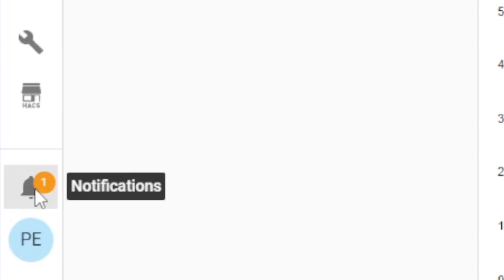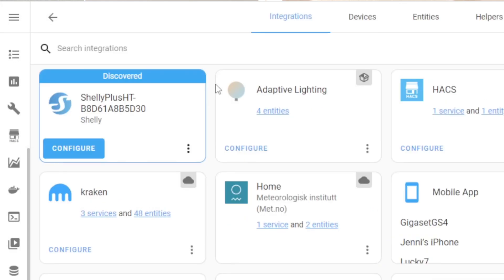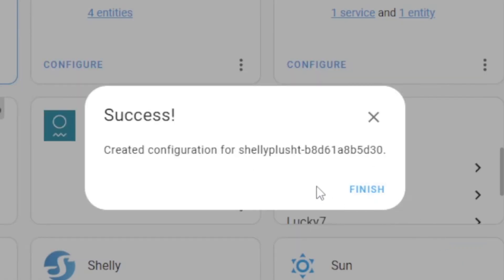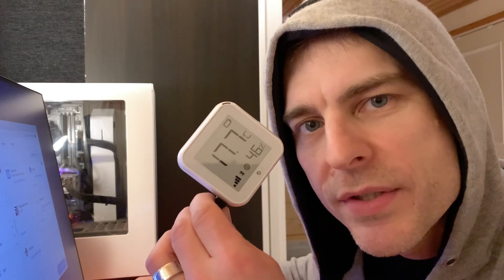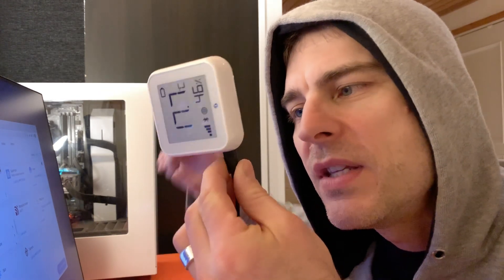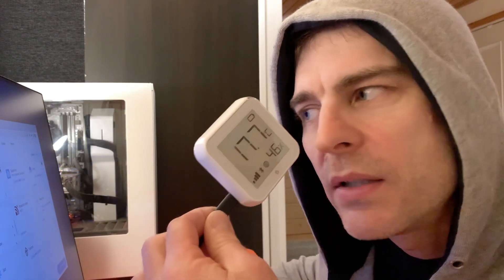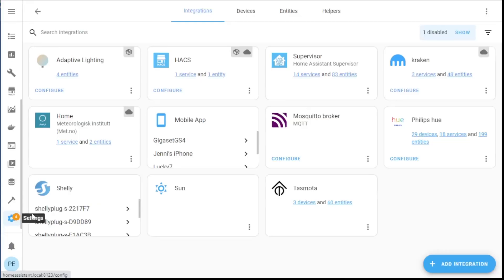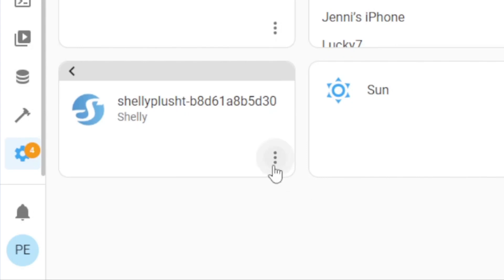Smart home fail! Shelly Plus H&T | No that does NOT work!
More tinkering needed. This device is NOT a simple connect, detect and away you go.